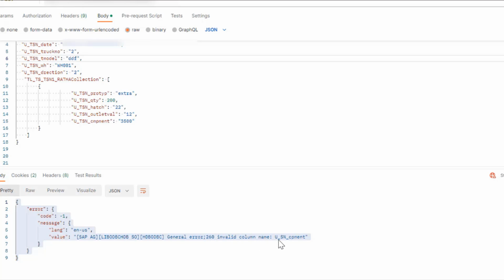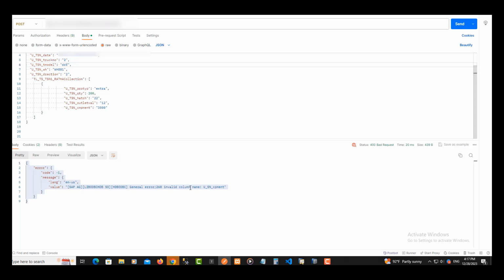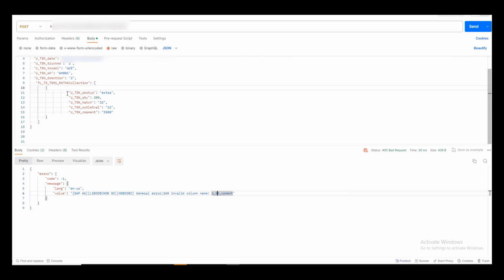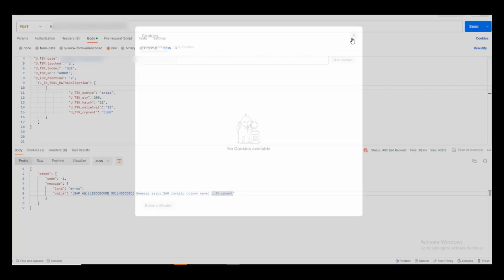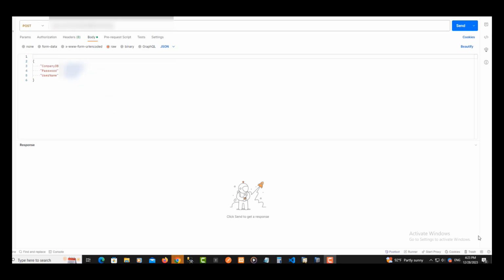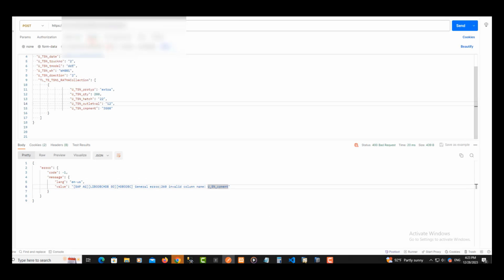[SAP AG][LIBODBCHDB SO][HDBODBC] General error;260 invalid column name in Postman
In this video I will show you how to fix error while insert data to database using postman. I have removed field and add new field in SAP B1, but when I tried to insert data from postman, it still remember removed field